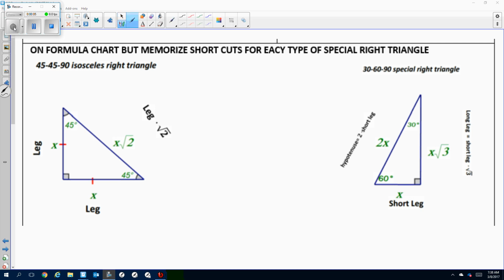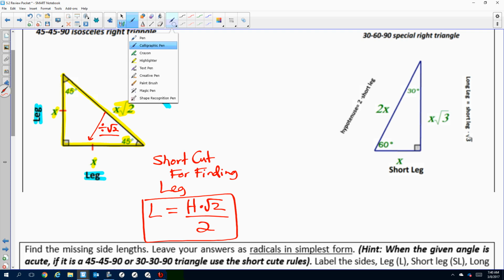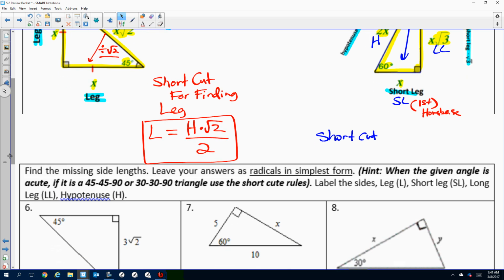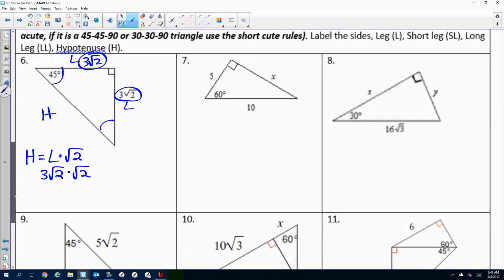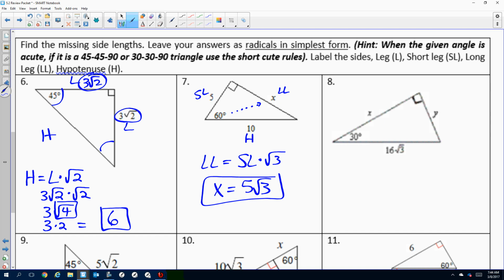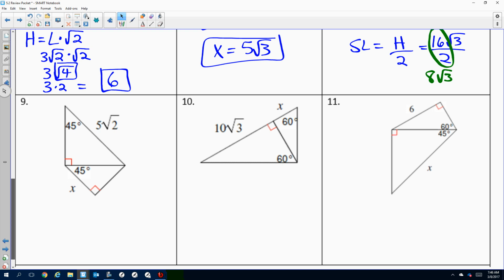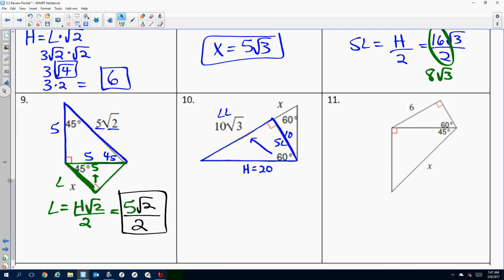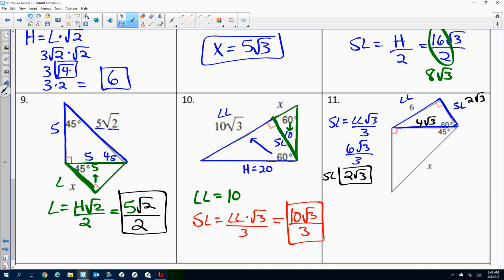5.2 Review#'s 6-11